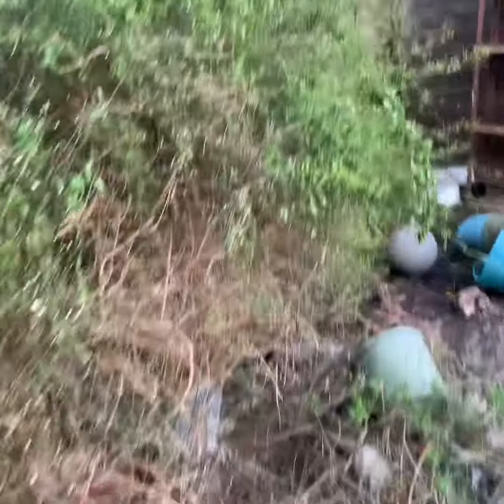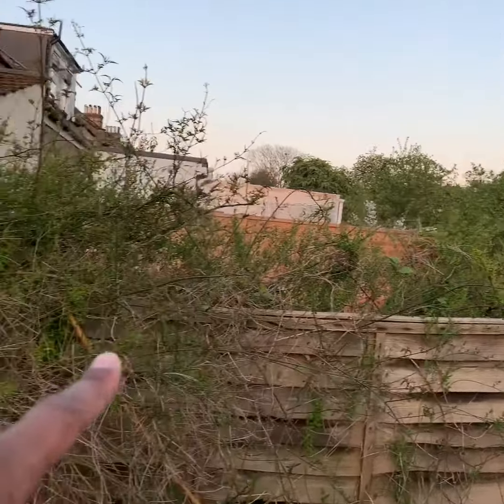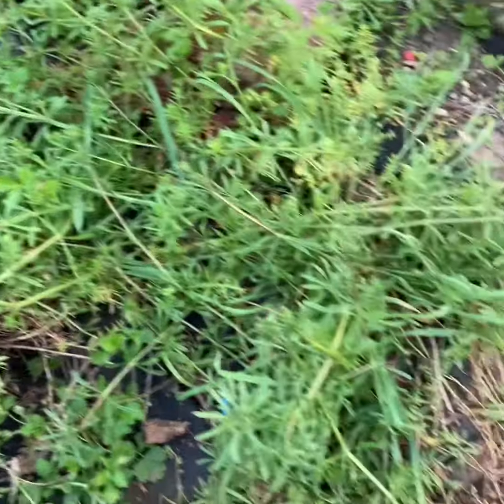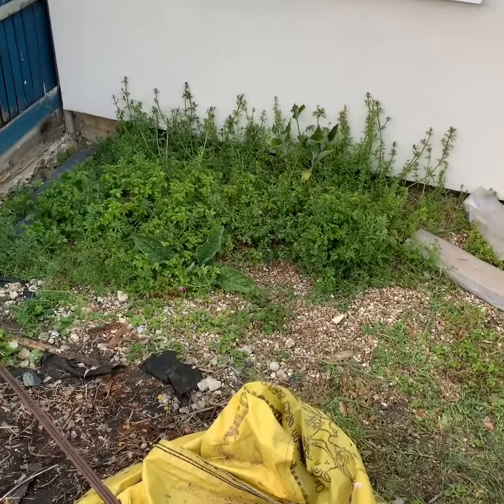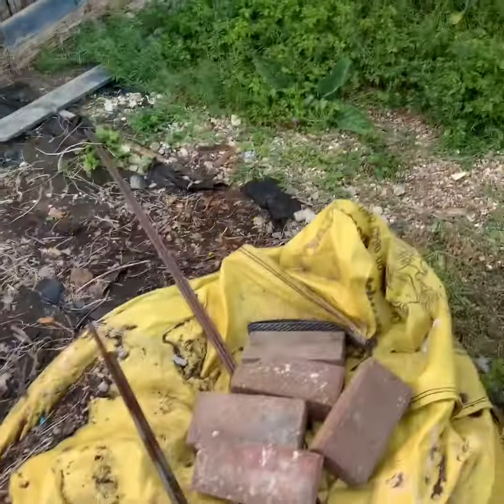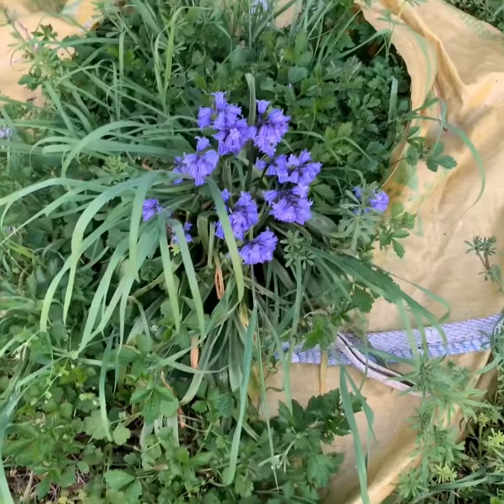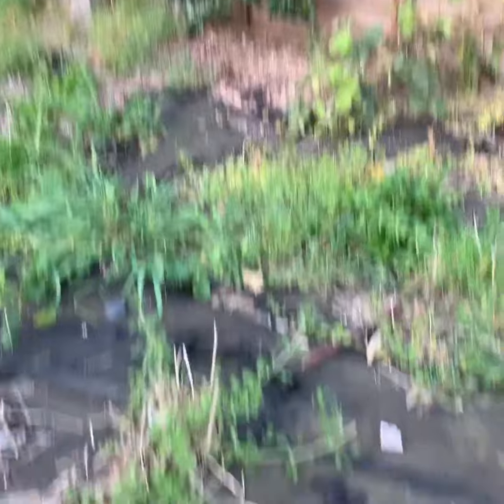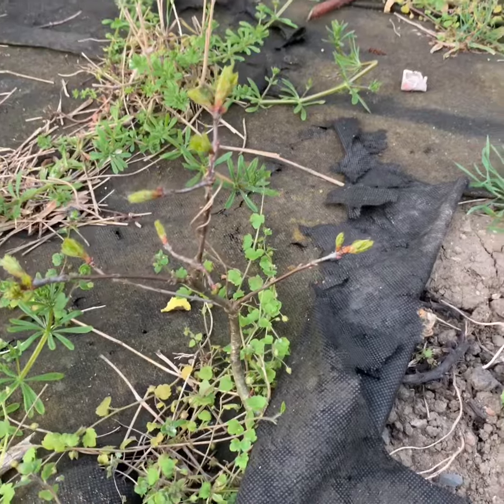I don’t DIY number 4 - Re-activating my Garden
Quick video for my gardener on clearing out my overgrown garden.